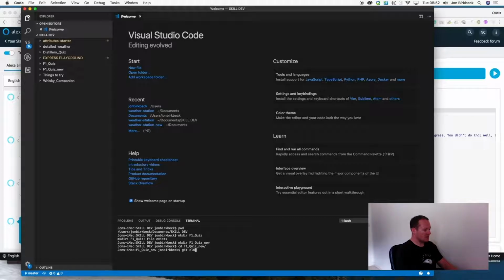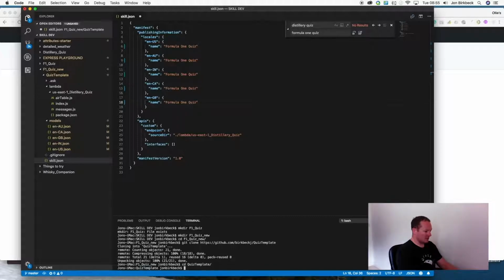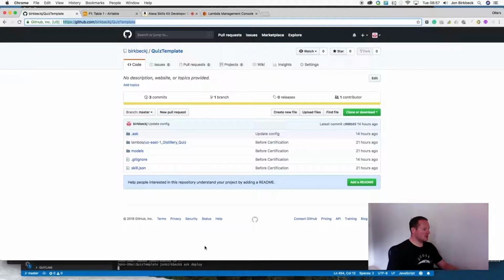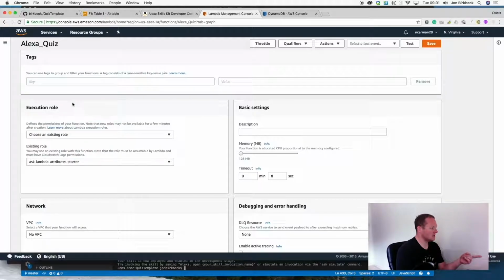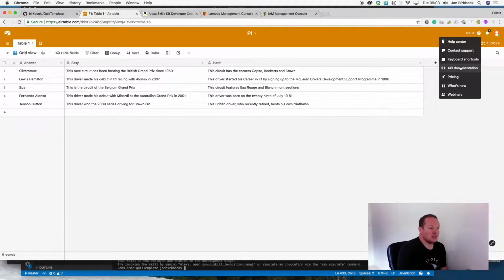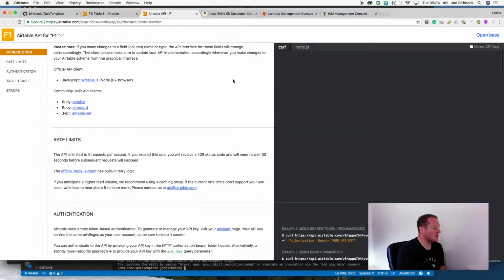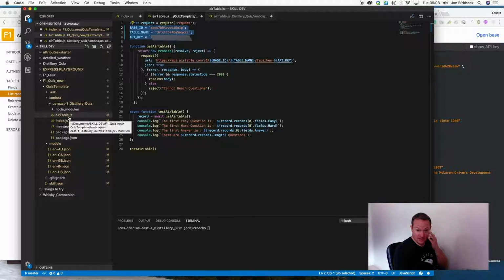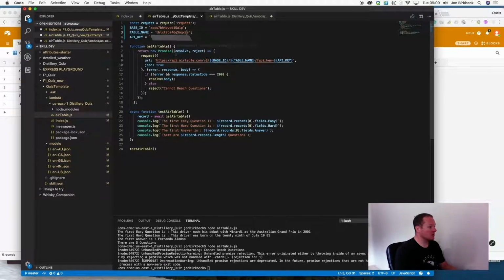Creating an Alexa Quiz Game Skill - Full walkthrough Pt 1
You need Git installed, NPM and ASK-CLI.

This skill is in an easy/hard jeopardy type format and I'll walk you through copying, deploying, customising and creating the game - using examples of moving it to an F1 style quiz

The skill uses Data Persistence, CanHandle fulfilling, externally hosted data on Airtable and gives feedback at the end. Fully customisable and ready to go.